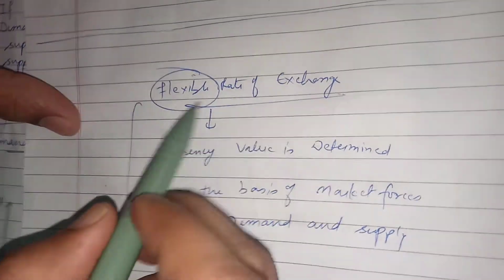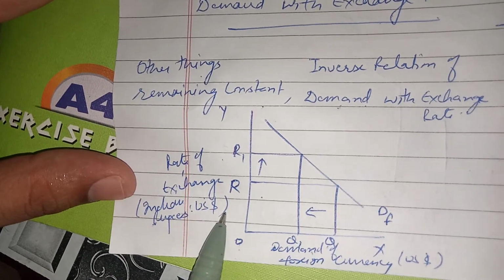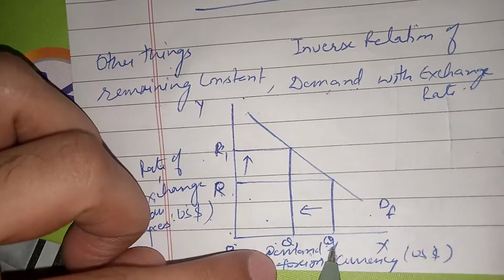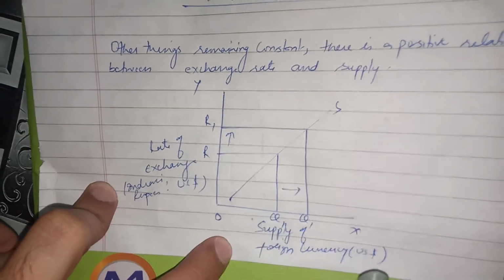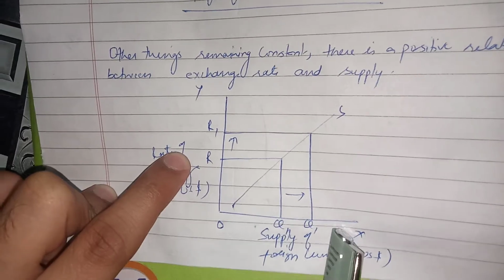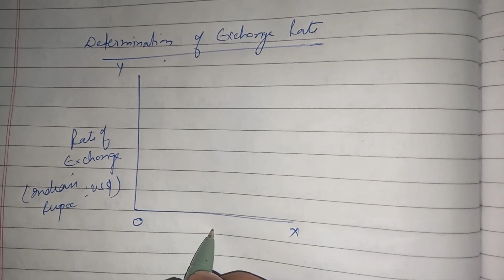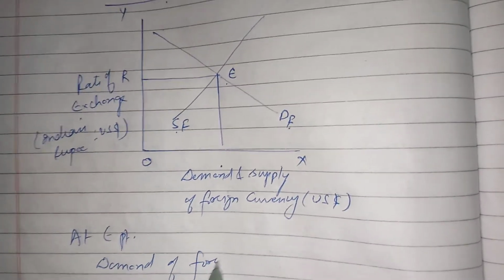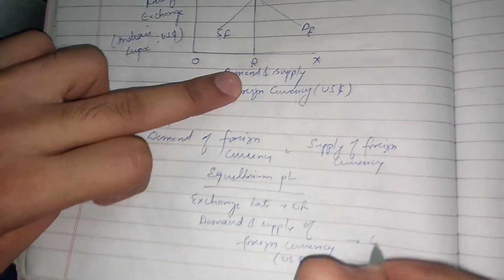Ch- Foreign Exchange Rate || Topic - Flexible Exchange Rate, Determination of exchange rate( Part-1)